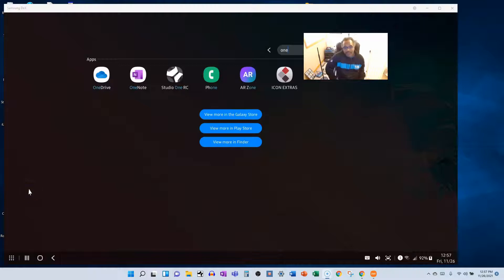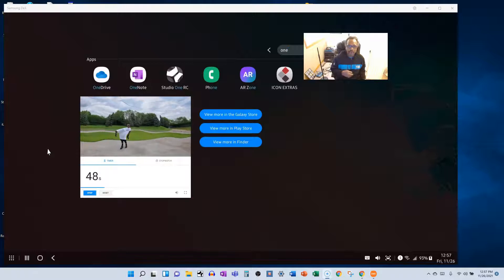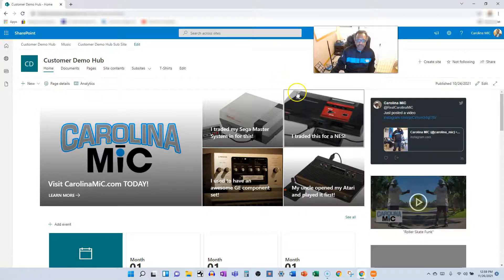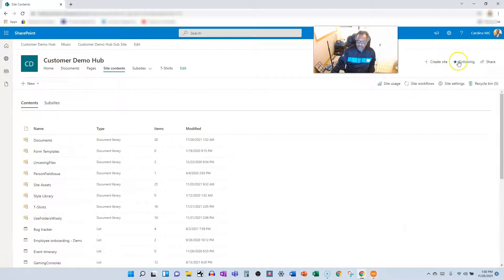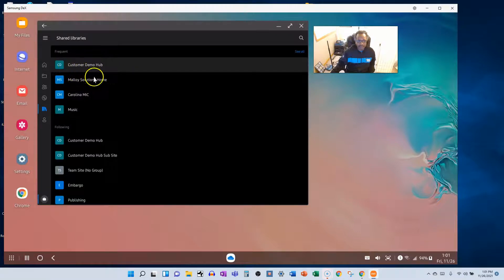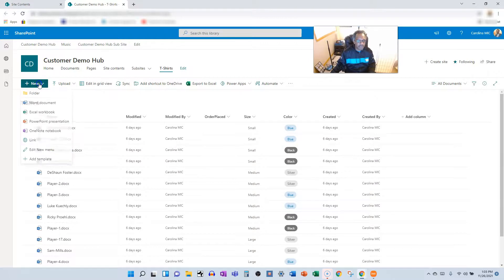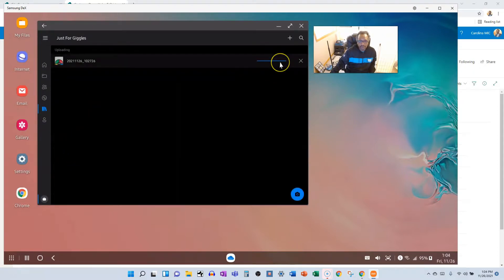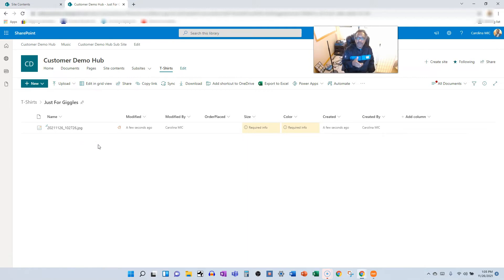Upload Files from Your Mobile Device to SharePoint Using OneDrive!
Learn how to upload files directly from your mobile device to a SharePoint document library using the OneDrive app. This quick tutorial shows you how to scan documents and create new Word or PowerPoint files right in SharePoint, making it easy to keep your files organized on the go!

📌 Timestamps:
00:00 – Introduction
00:42 – 60-second overview of How To Upload Files from Mobile to SharePoint Using OneDrive
01:20 – Detailed step-by-step guide
06:26 – Outro